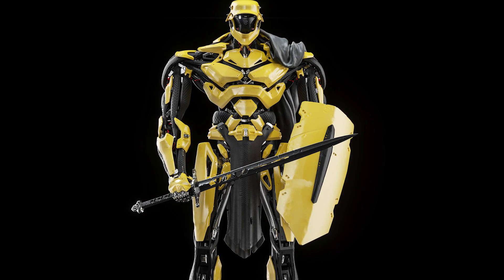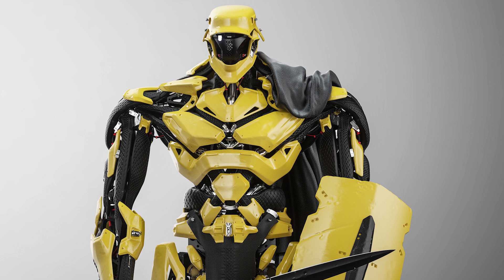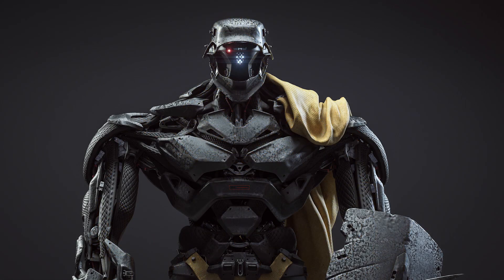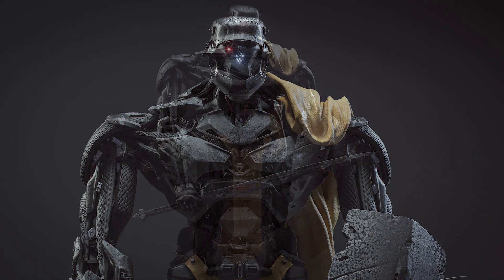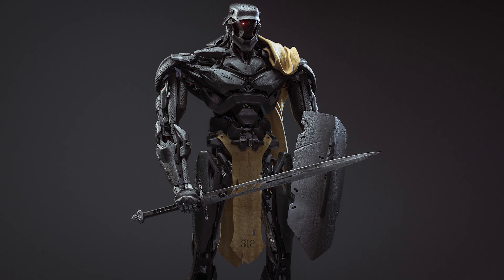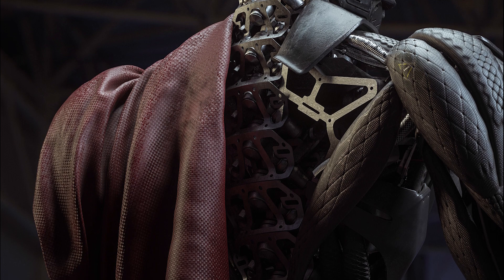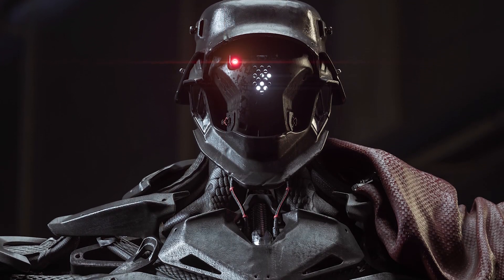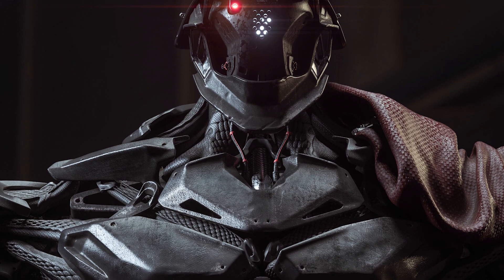Robotic 3D Design for Entertainment with Vitaly Bulgarov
In this class Vitaly demonstrates and explains his approach and techniques for creating a solid “1st Pass” 3D Design of a robotic character for a Film or a Videogame project. The first pass design phase is considered one of the most challenging and critical stages of the 3D design creation process. “Challenging” because fast turnaround times with high quality are usually expected by clients at the beginning of a project when there is still room for exploration. Therefore, this stage demands an array of skills throughout several software packages and clarity of design thinking about the task at hand. “Critical” because a properly done and a successful 1st pass design creates a definite visual target for the project early on and lays the foundation for the future iterative work on the more refined/final design version. It also reduces overall cost and saves time of the asset production for the entire team while not compromising quality. Software and techniques explored by Vitaly include block-out sculpting in ZBrush, SubD modeling, retopo, CAD modeling in Moi3D, utilizing 3D KitBash libraries, Octane Render and Finalizing the image in Lightroom and Photoshop.